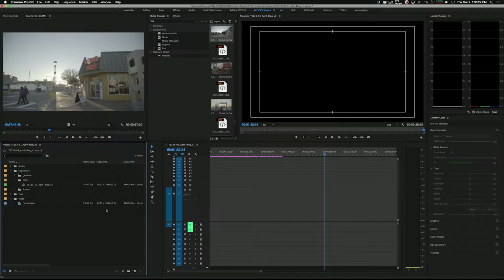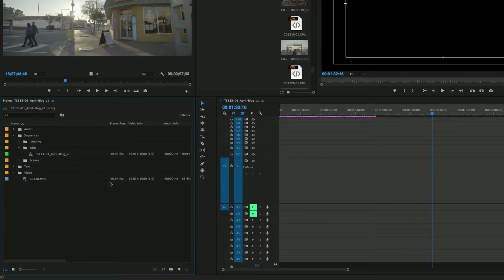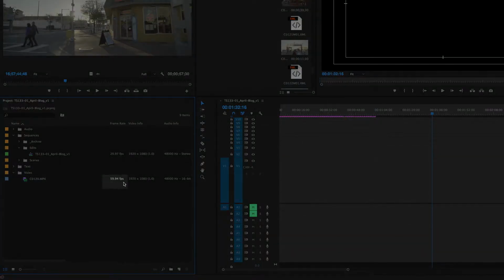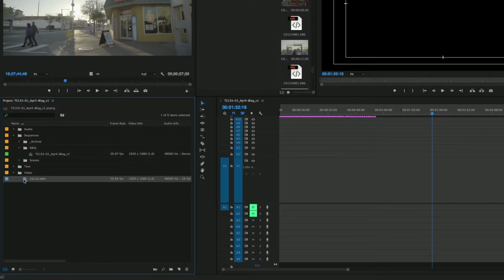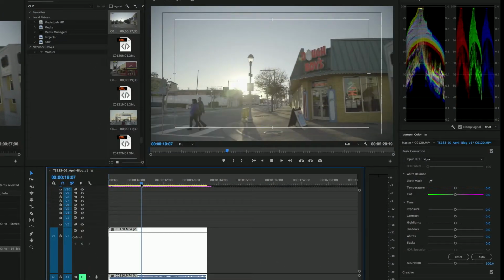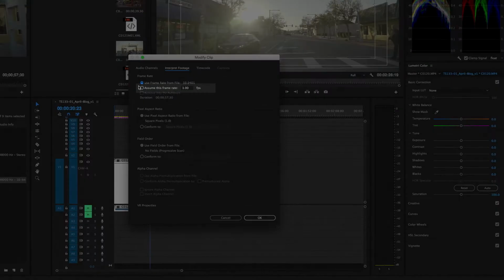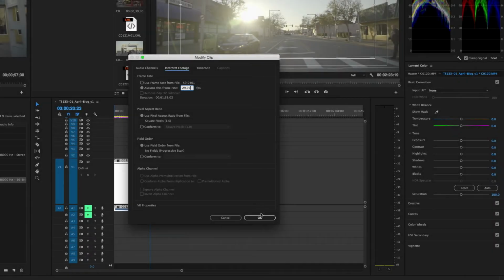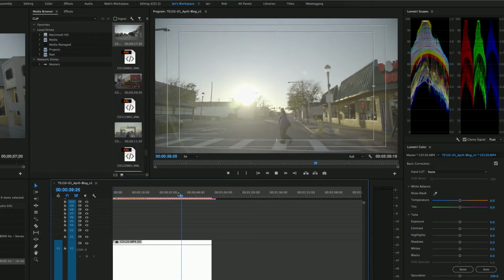Interpreting Footage For Speed Change — Pro Pro-Tips by Ten Stories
Frame rate is an important aspect of any video or motion production. This quick Pro Pro-Tip will illustrate how to interpret footage to ensure optimal playback when using Adobe Premiere Pro.